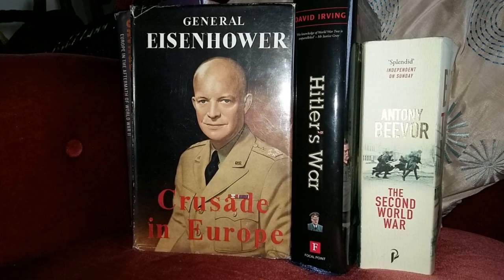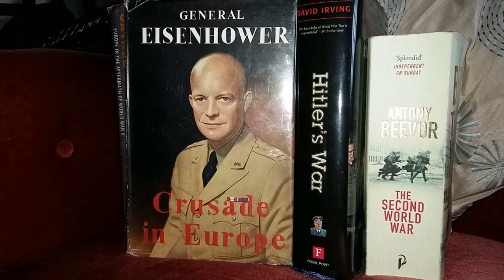Book review: Crusade in Europe by General Eisenhower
A review of General Eisenhower's book on the Second World War. It is interesting to read a history written close to the events by someone close to the events, compared to more modern historians. I found it well-written and approachable.